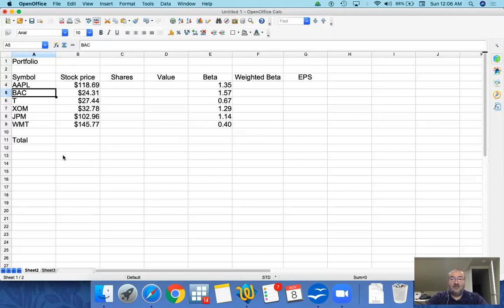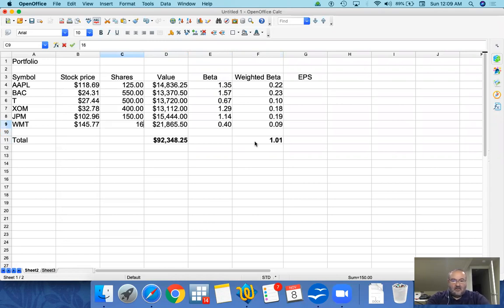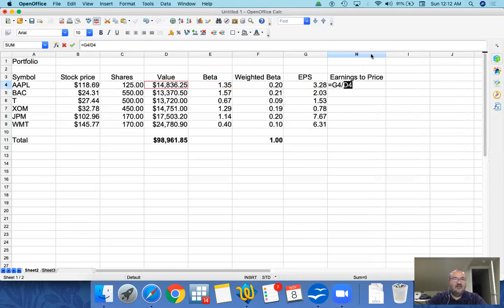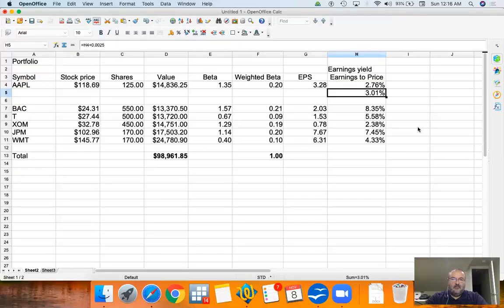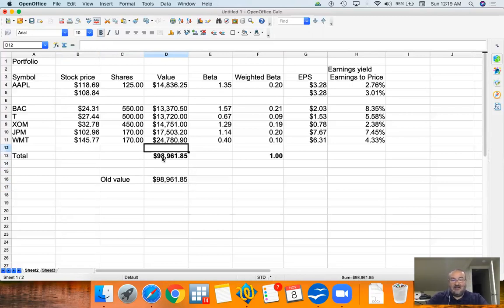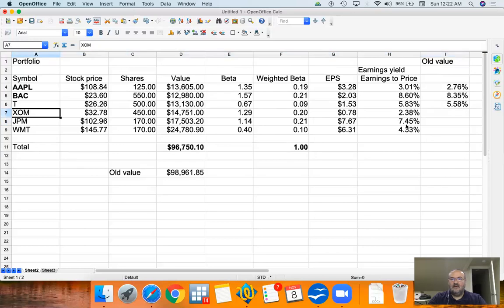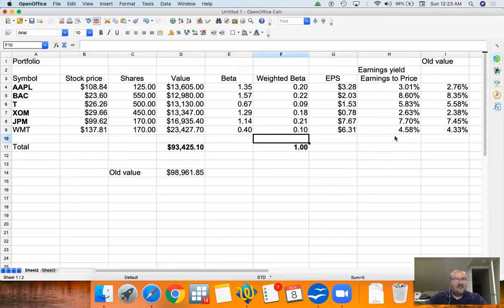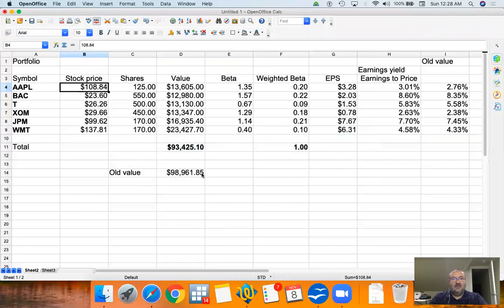Impact of interest rates on portfolio value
In this classic finance lecture, Dr. Mehmet Dicle explains Impact of Interest Rates on Portfolio Value as part of the playlist Finance Lectures: The Classics. This lecture introduces how changes in interest rates can affect the value of investment portfolios, especially portfolios that include bonds, stocks, and other financial assets.

This lecture includes:
• How interest rates affect portfolio value
• Why bond prices and interest rates often move in opposite directions
• How interest rate changes may influence stocks and other investments
• The connection between risk, return, and changing market conditions
• Important considerations for managing portfolio exposure to interest rates

This lecture is for:
• Students studying investments, banking, or financial markets
• MBA students reviewing portfolio and interest rate concepts
• Investors who want to understand interest rate risk
• Anyone interested in learning how market rates affect investment value